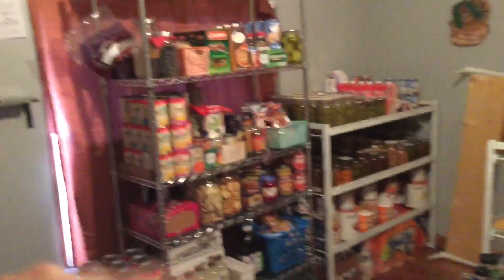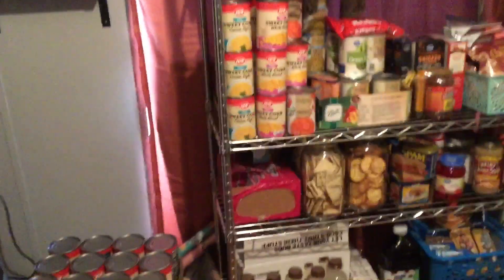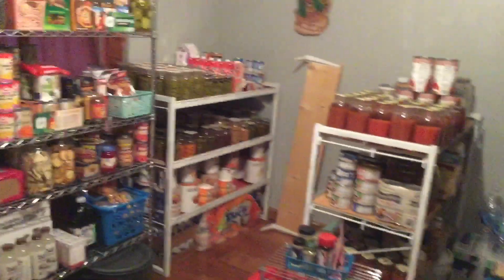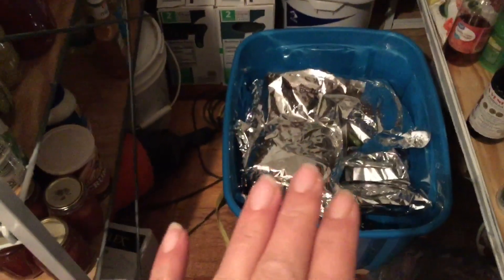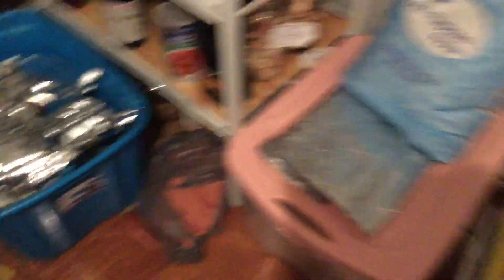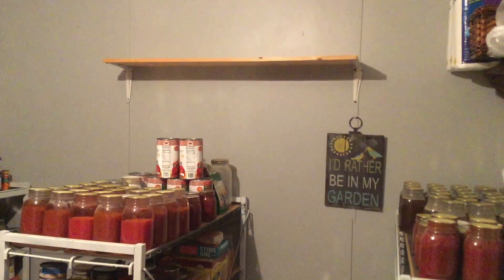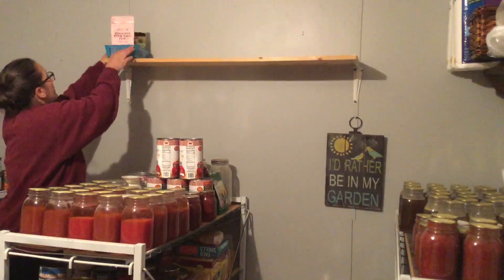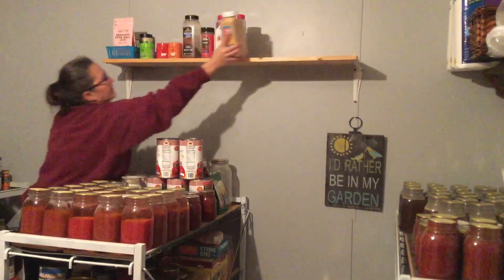Our New Pantry Vlogmas Day 2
Our day 2 video for Vlogmas! Check out @BlandsPromisedLandRanch  and other channels for a video per day!
Also check out @BloosSelfReliance for Vlogmas and one job a day challenge - thank you Pam for this challenge as it helped me get my shelf up!
Enjoy the videos everyone and please check out these other GREAT channels!
Y’all come back!